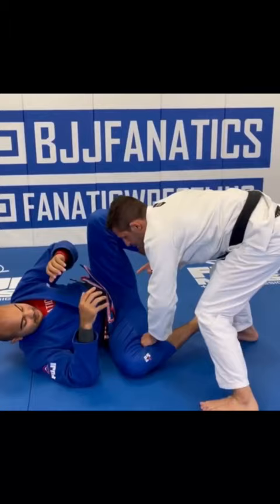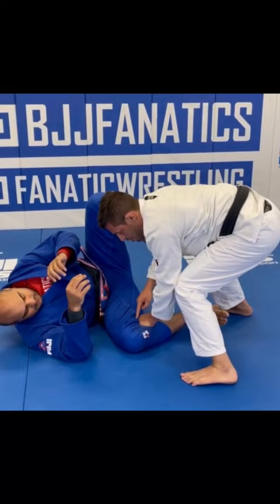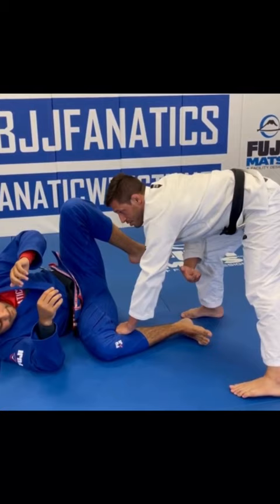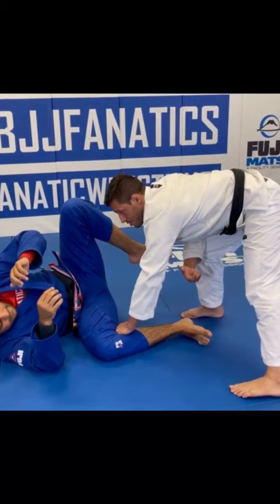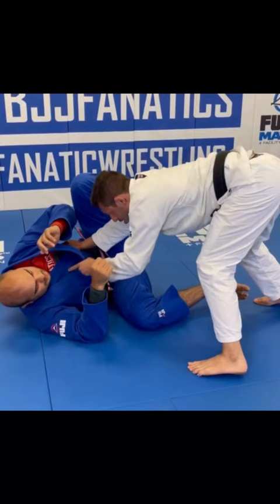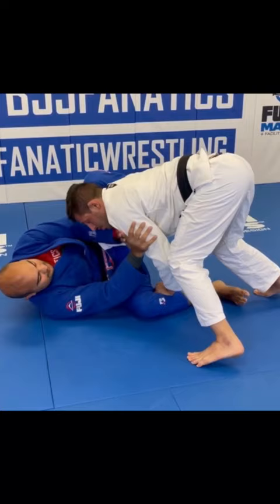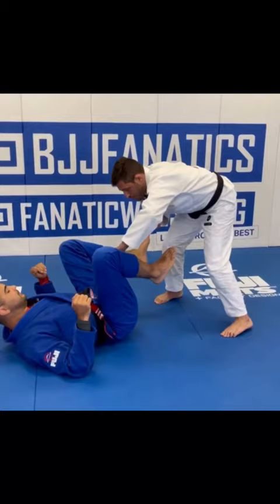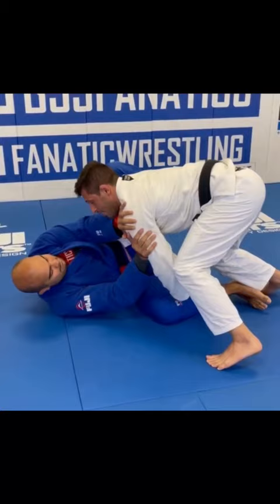Guard Passing by TOMER ALROY